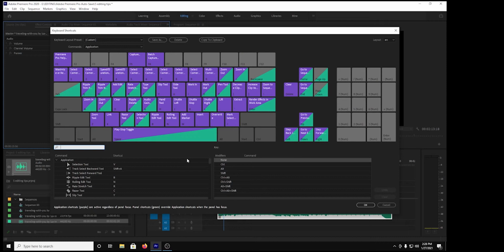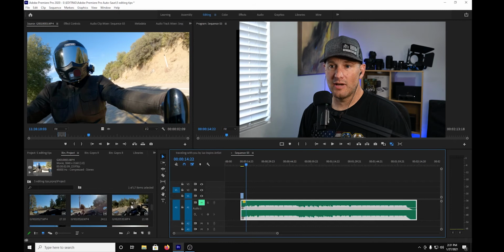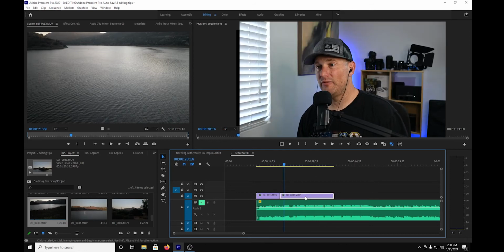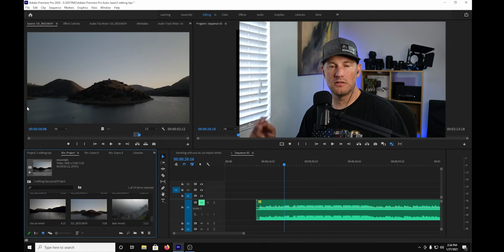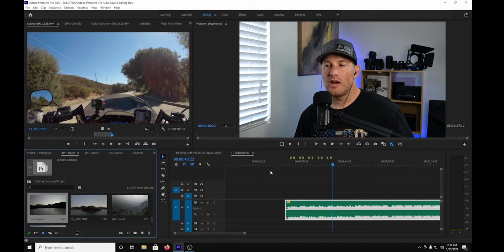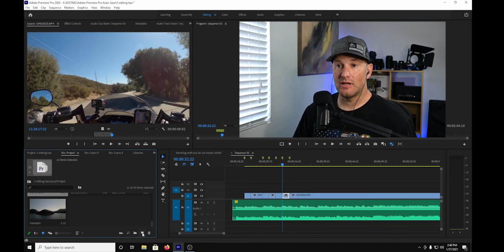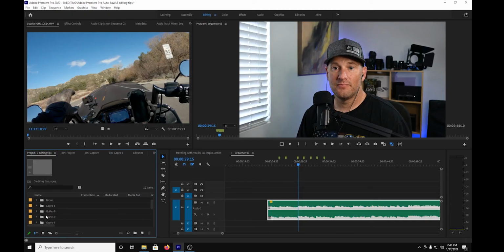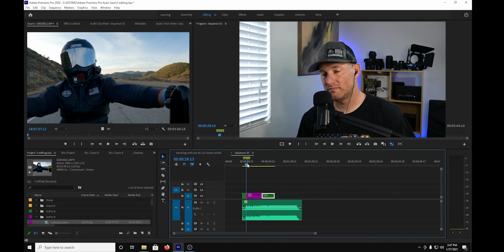How to edit your Motovlogs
Editing your Motovlogs can be a time consuming process.  Here are 5 Tips for Better Motovlog Editing.  When editing a Motovlog, its important to save as much time as possible in the editing room.  Seconds can lead to minutes and minutes can lead to hours.  I will go over my 5 Tips for editing MotoVlog in adobe premiere pro.  Event if you don't have adobe premiere pro, these editing tips will help you move faster in the editing room.  Motorcycle videos require a different style of editing.  My goal is to show you how I save time when editing my motorcycle videos.  Don't forget, we just started with MotoVlogger Monday Live Stream.

MID-FRAME HEAT DEFLECTORS
BAD KARMA Book by Paul Wilson

My B-Roll Cinematic Camera
My B-roll ND Filter (I use 82mm)
My Action Cam
My Action Cam ND Filters

My Drone
My Drone ND Filter
Best washing method for Harley Davidson
My Windscreen
My rack
My editing PC
My Polish
My BEST Tie Downs
My Wheel Chock Stand

All products listed above I have personally used, owned, or benefited from.